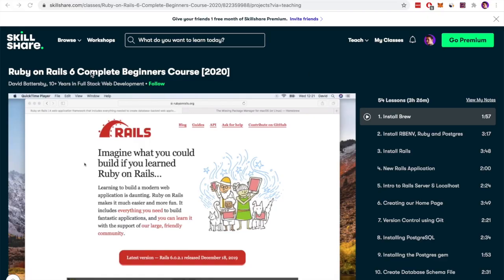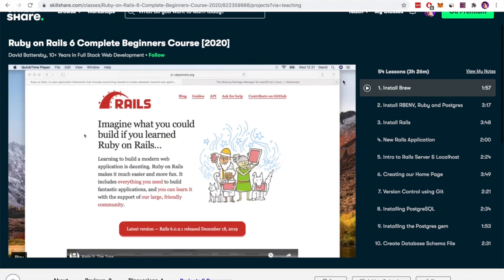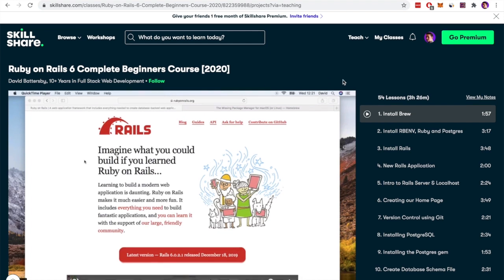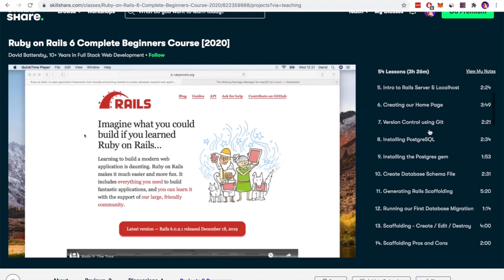Top 7 Ruby Gems I Use to build Ruby on Rails Apps in 2021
Get 1 month completely FREE access to Skillshare (including my Ruby on Rails 6 course):

These are the 7 ruby gems that I use in almost every ruby on rails application that I build. Using these same gems means that I don't need to write new functionality for each app to do functionality that is common across all apps.

Gems mentioned in this video:
1. Devise
2. Mailerlite
3. Postmark
4. Friendly Id
5. Carrierwave
6. Mini Magick
7. Stripe

Let me know which gems you use in each new rails app that you create.

There are web app builds for Instagram, Craigslist, Reddit, Tinder and a Real Estate Platform.

This video looks at the key ruby gems that I use to build ruby on rails apps. Rails is great for building web apps really quickly. I frequently post tutorials that cover the basics of building web apps.

0:00 Introduction
0:35 Devise
1:01 Mailerlite
1:42 Postmark
2:18 Friendly id
2:51 Carrierwave
3:30 Mini magick
4:05 Stripe